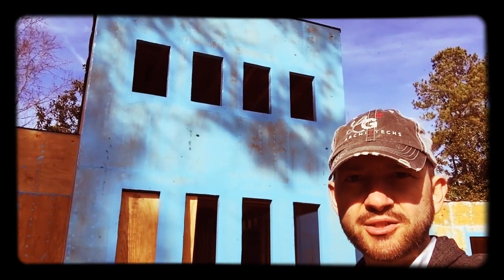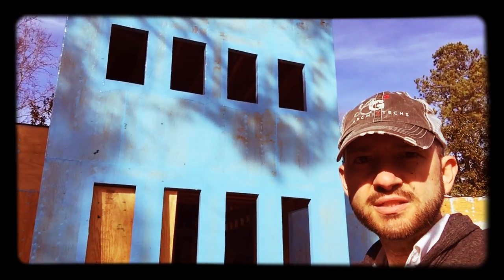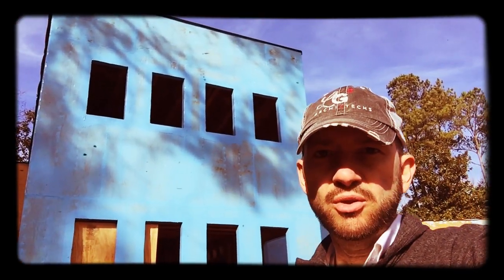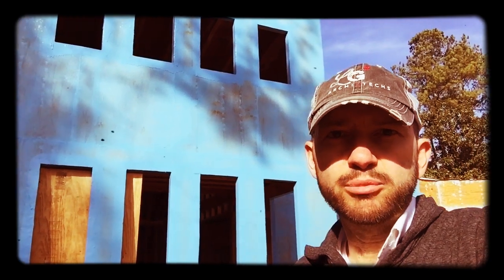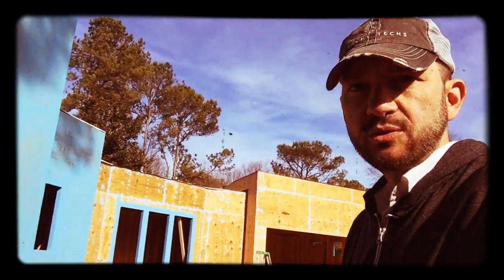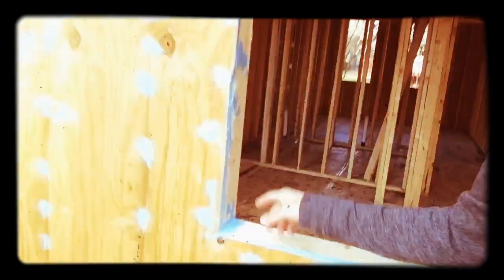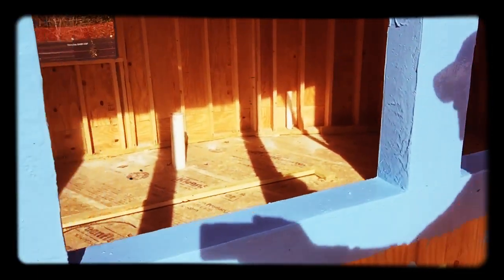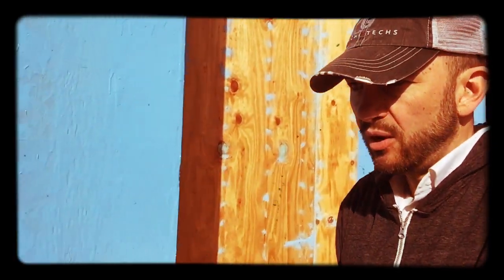Liquid Applied Air and Vapor Barrier (a.k.a. WRB) - Poly Wall® Blue Barrier™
At the Contemporary High-Performance Home in Marietta, GA, we started installing the continuous liquid-applied membrane (a.k.a. water resistive barrier, WRB). In this video, Chris gives a sneak peek at the beginning stages and explains a little how the Blue Barrier system by PolyWall works and is installed.

You can get some of the stuff mentioned in this video here:

PolyWall Blue Barrier:
🔘 2200 Joint and Seam Filler, 20 oz. sausage
🔘 2200 Joint and Seam Filler, 10.1 oz. sausage
🔘 2100 Liquid Flashing, 20 oz. sausage

Sausage Gun/Dispenser
🔘 DeWalt (cordless)